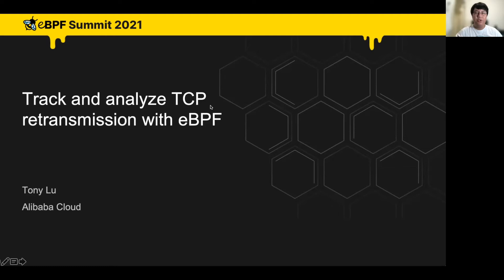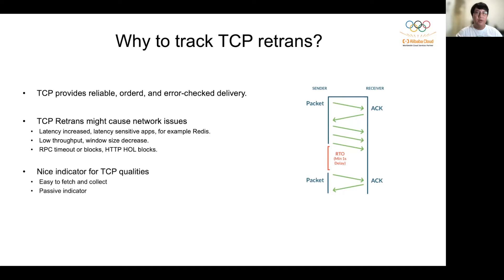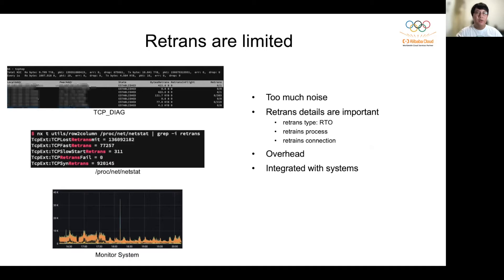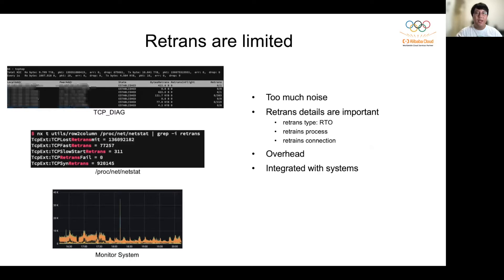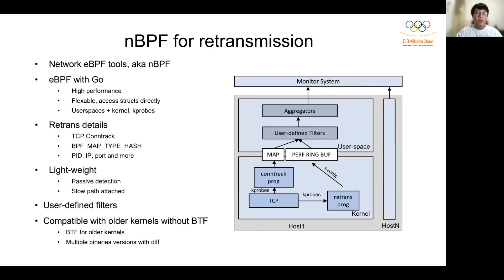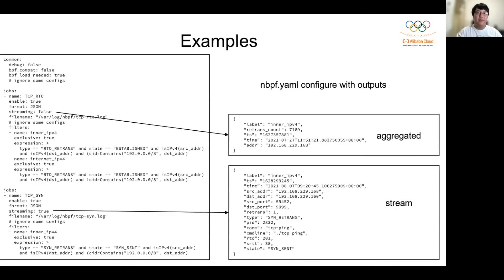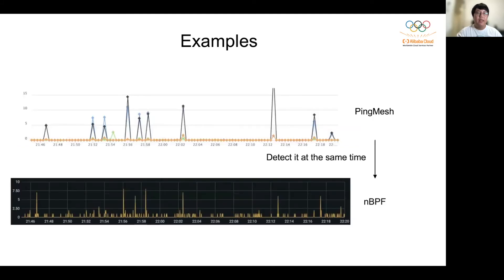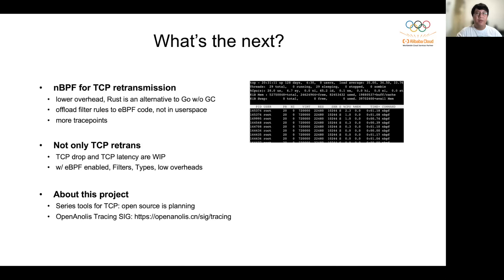Track and analyze TCP retransmission with eBPF – Tony Lu, Alibaba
In the production environment, there are a lot of TCP retransmissions, especially in the public network. We used eBPF to develop tools to track retransmissions and analyze the reasons.